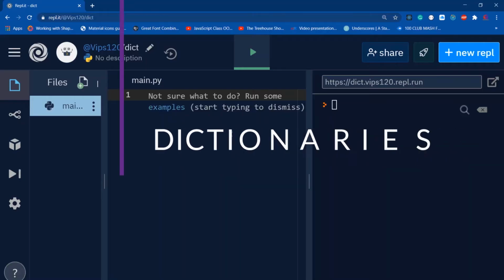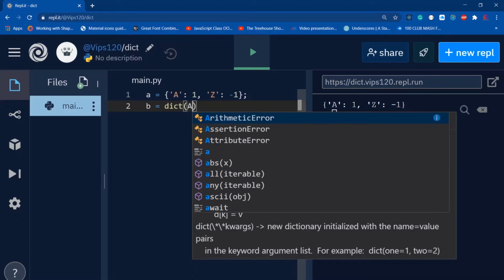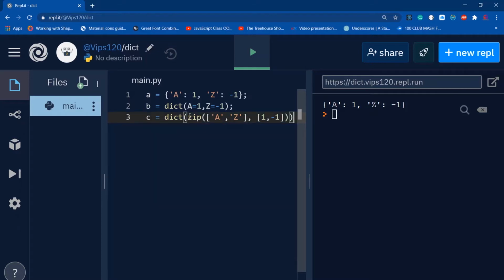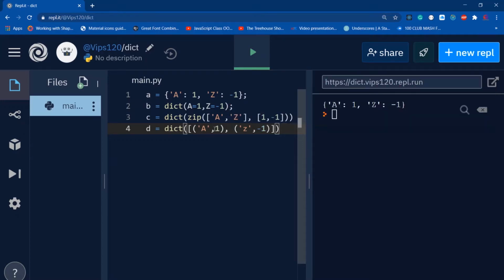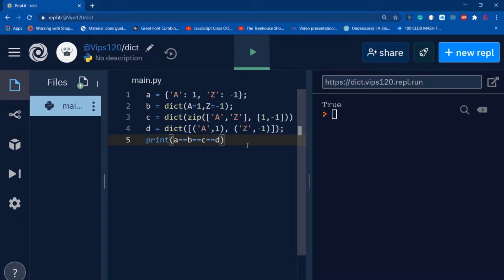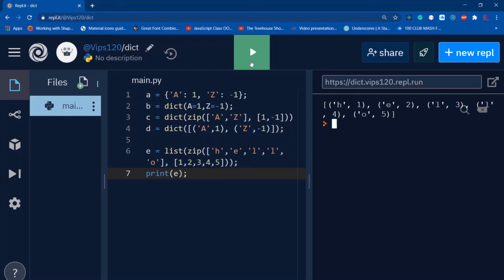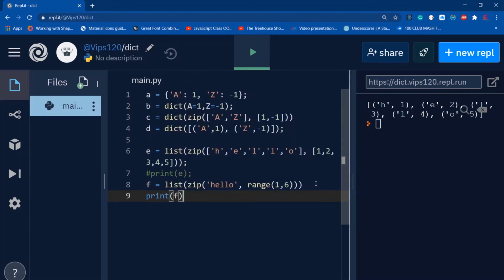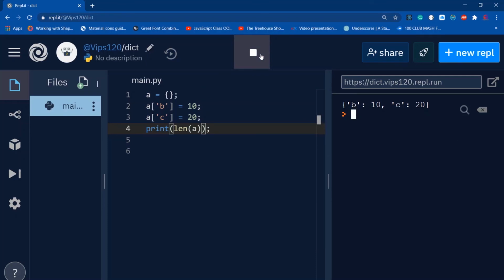Dictionary in Python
In this video, we will talk about the dictionary in python.